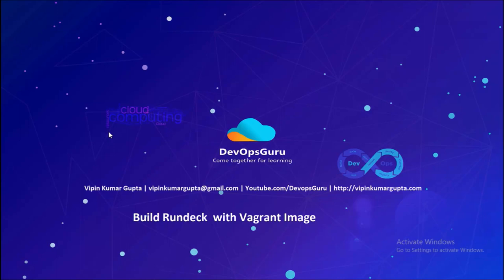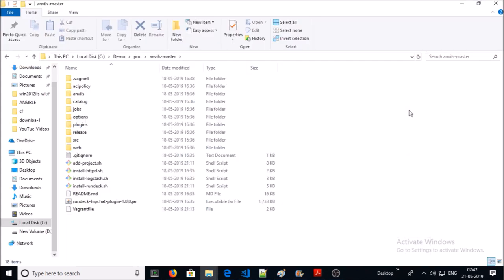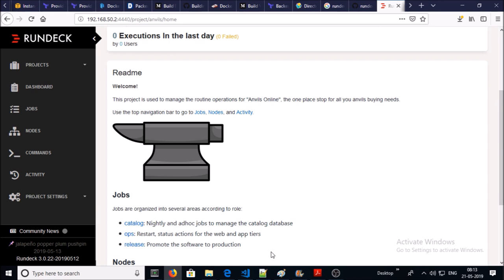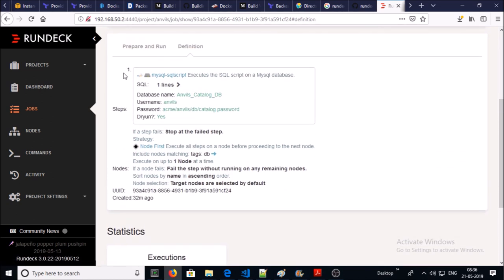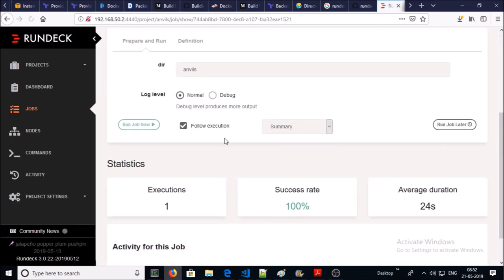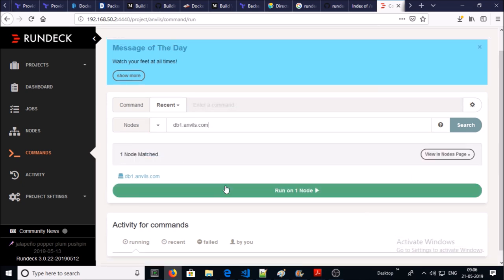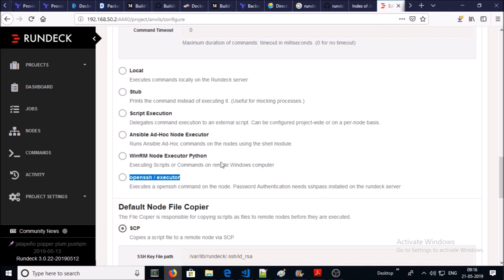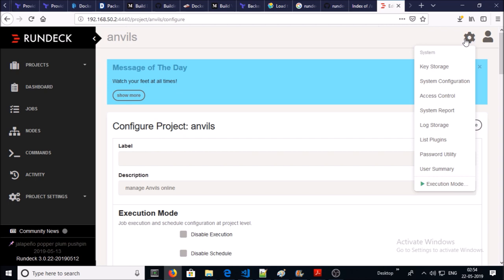How to setup RUNDECK self-service portal with the sample project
Rundeck Open Source Community edition.
Rundeck Vagrant project.
"Anvils" sample project.
Rundeck project overview.